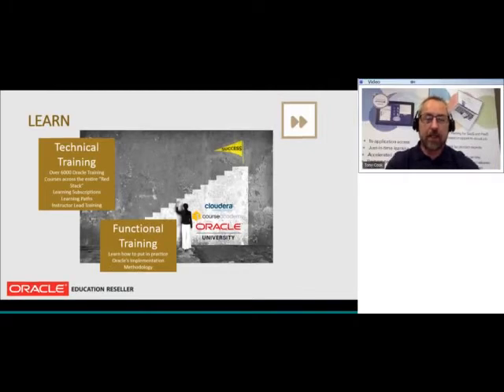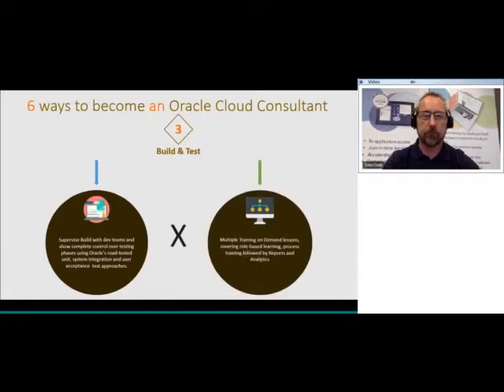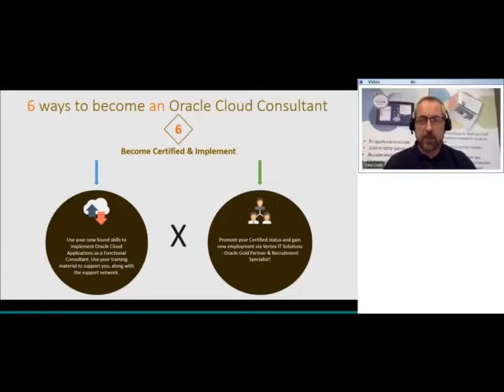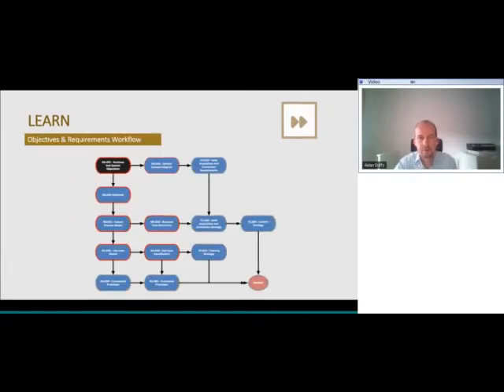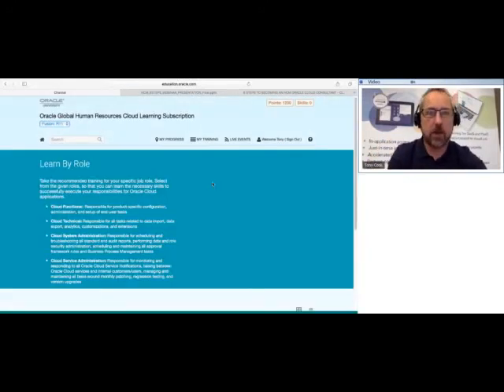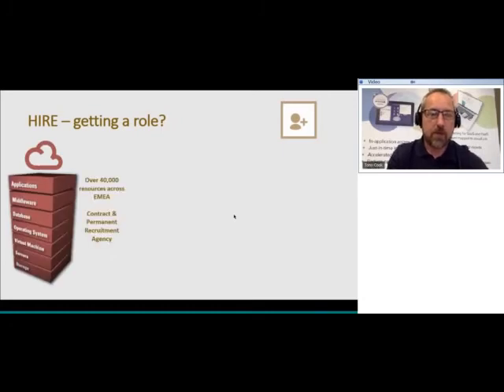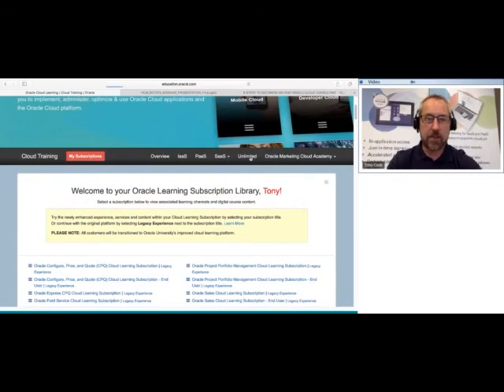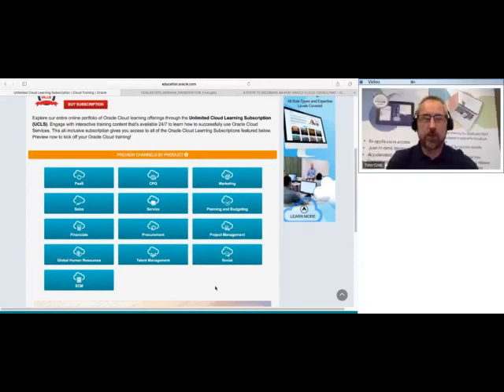HCM 6 STEPS TO BECOMING AN HCM ORACLE CLOUD CONSULTANT 20170427 1701 2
Oracle’s future in Applications lies in the Cloud. Meaning that Oracle E-Business Suite, Siebel, Peoplesoft, JD Edwards and on-premise ERP Solutions will become less widely implemented. This has a major impact on the world of Recruitment and the type of resource organisations will require.